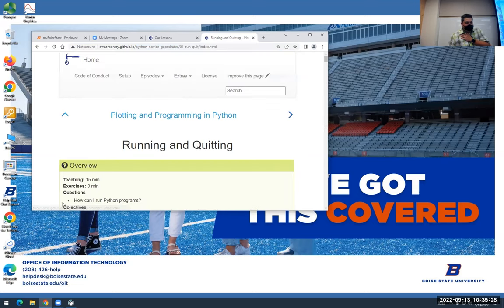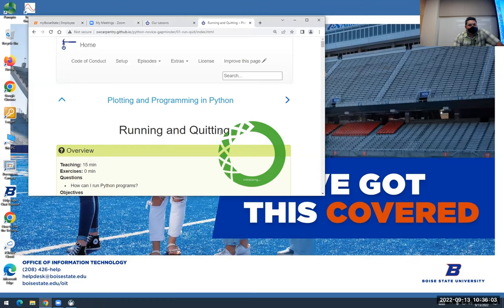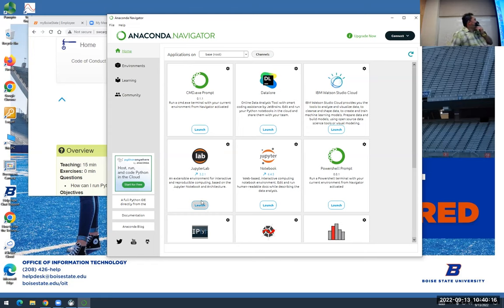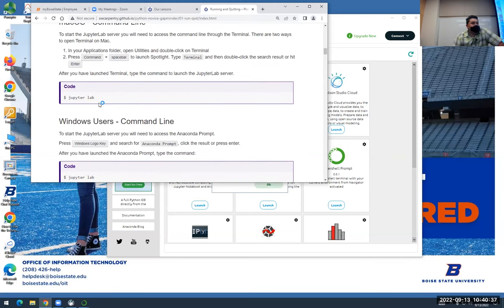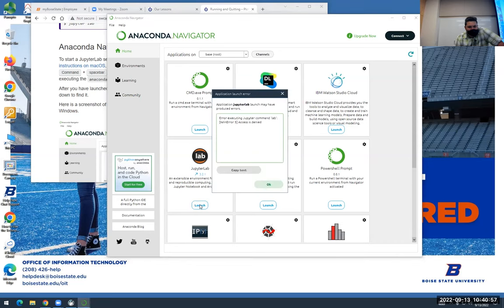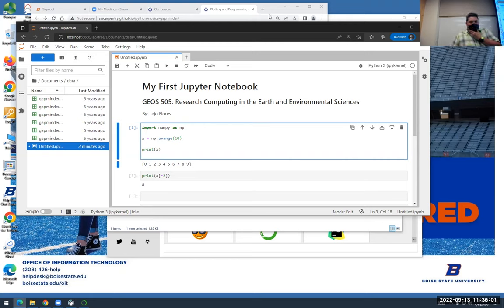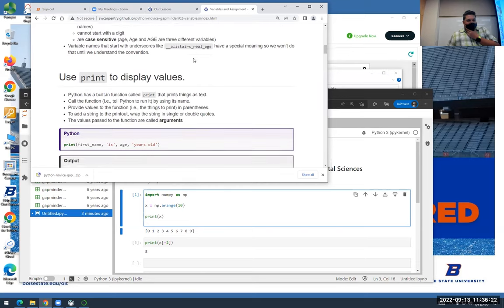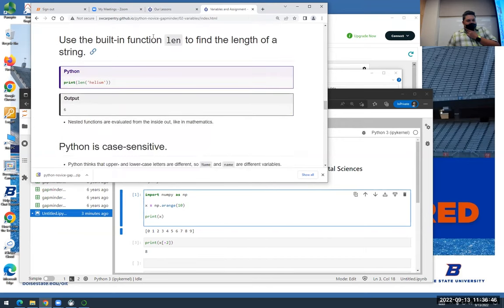GEOS 505 – 2022-09-13 – Introduction to JupyterLab and Python